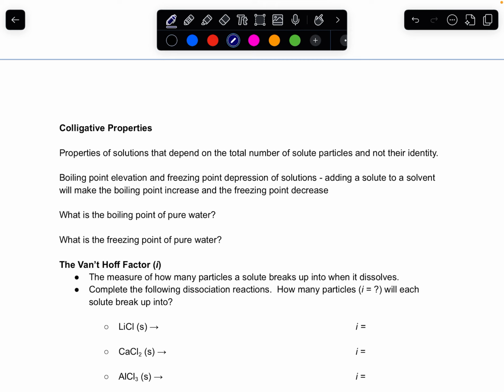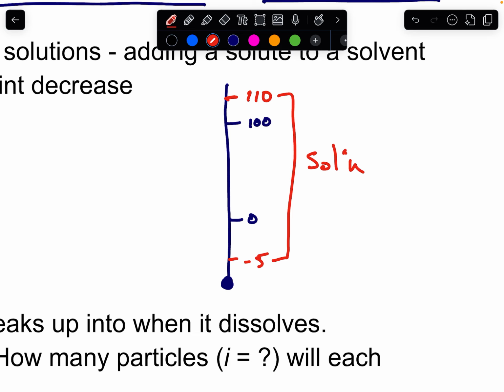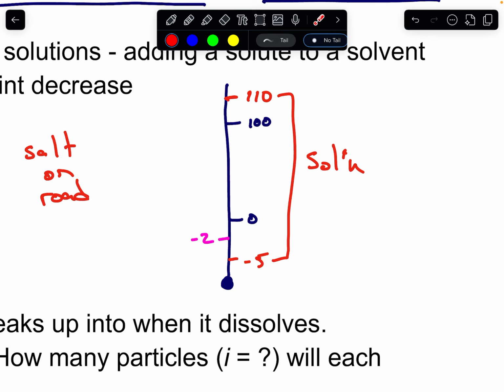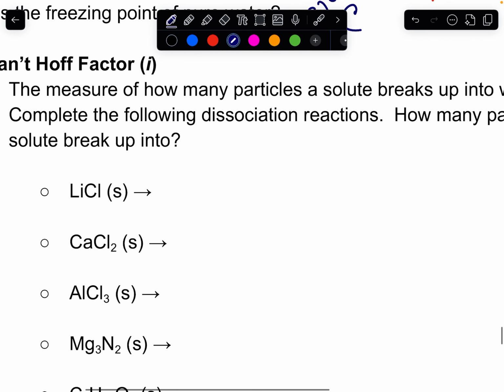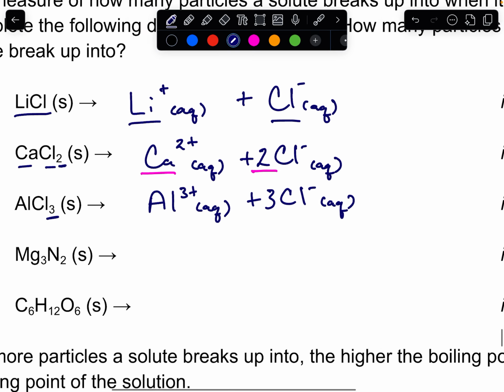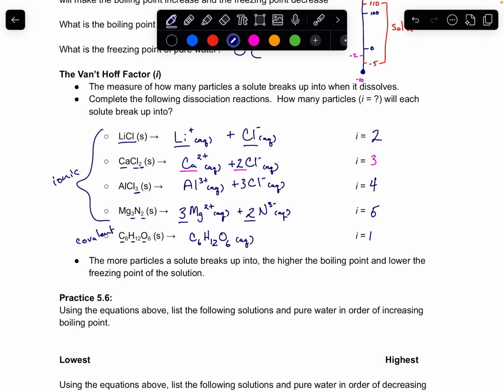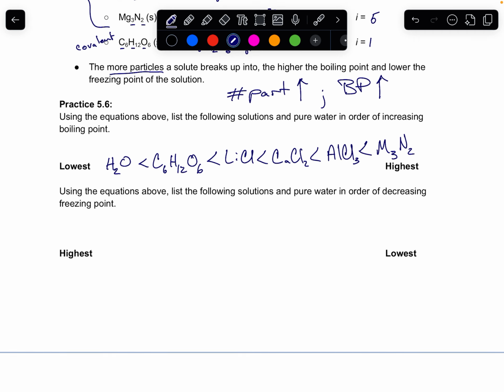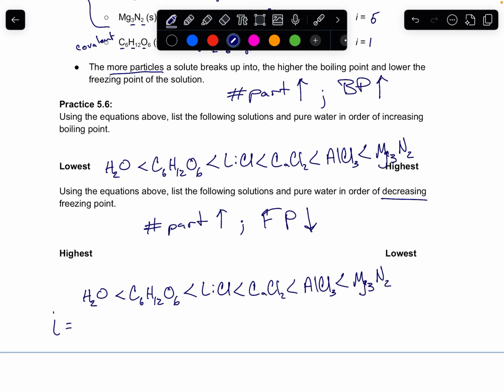Level 6 Chem - Colligative Properties